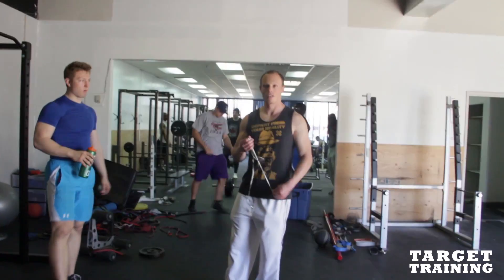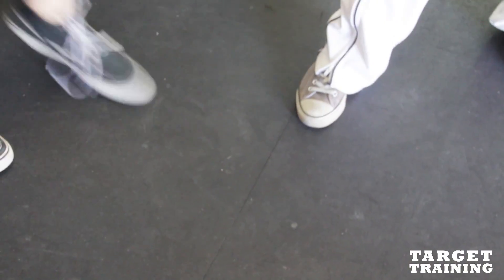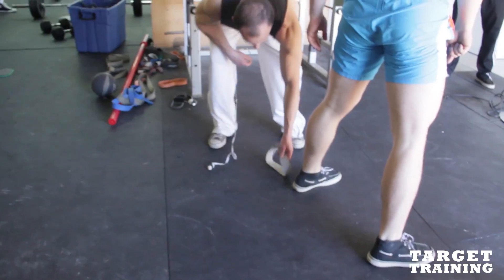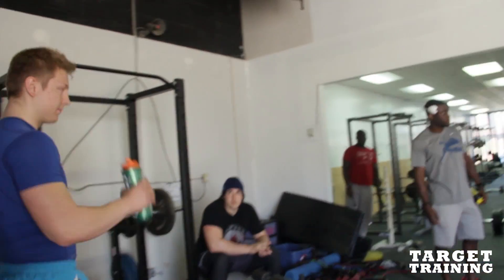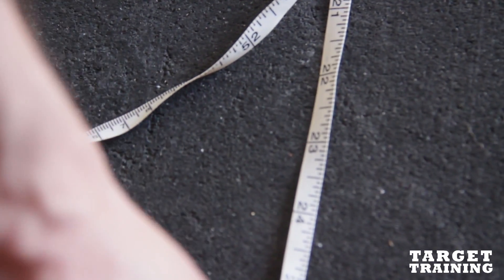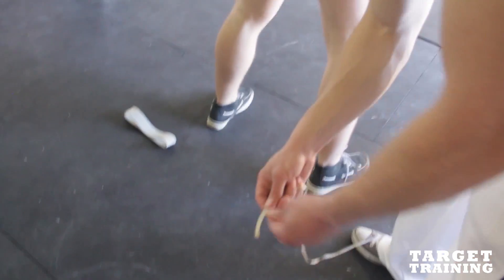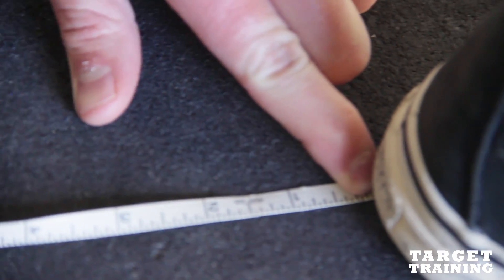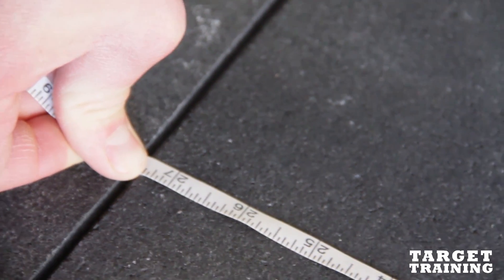Tyler Topolinski 10ft 3.5inch Broad Jump - Target Training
250lb 6'3 Tyler Topolinski  with a 10ft 3.5inch Broad Jump @Target Training